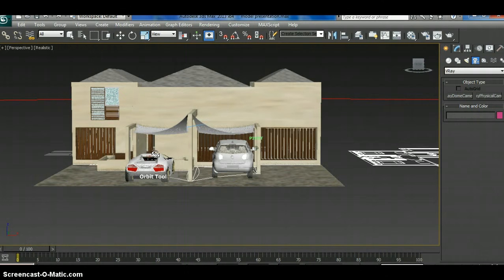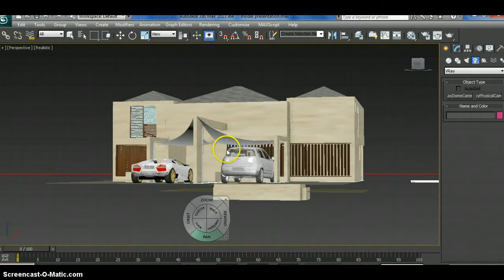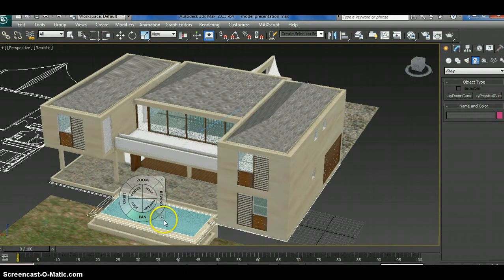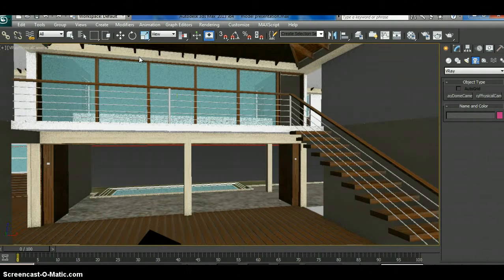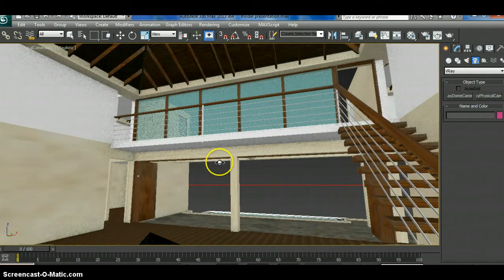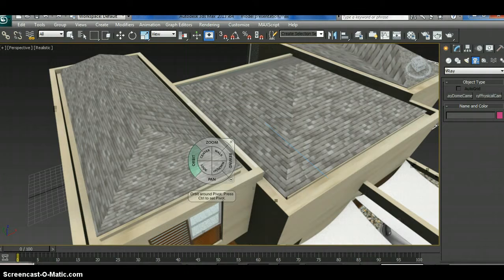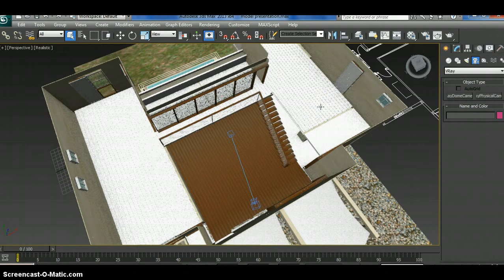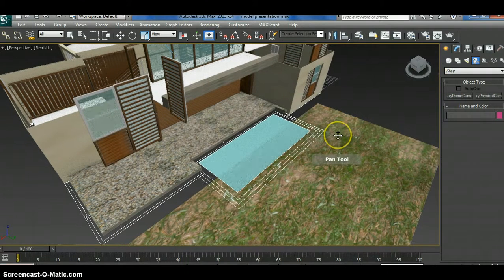Scott's Residence 2